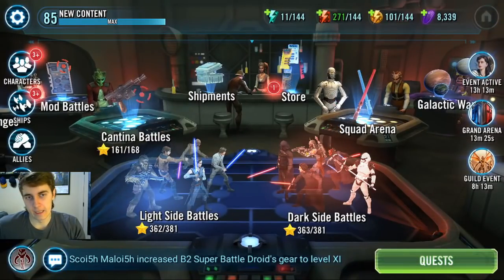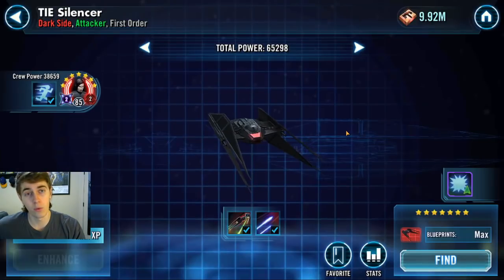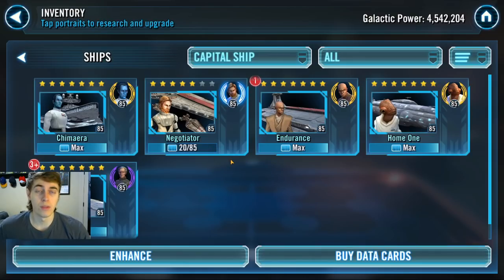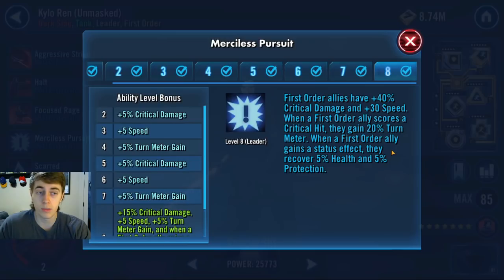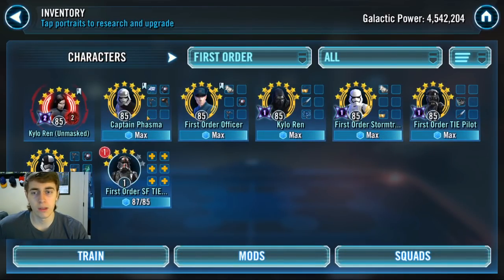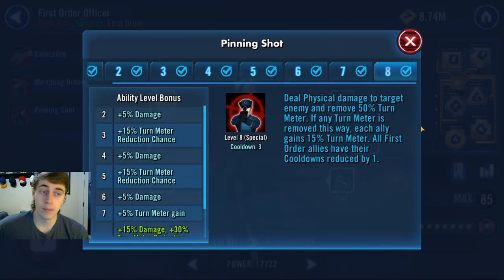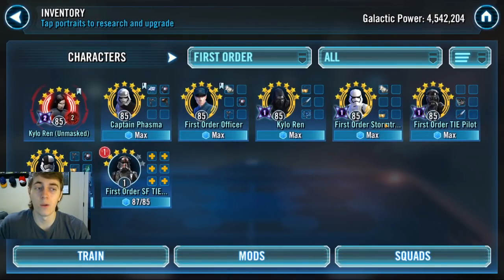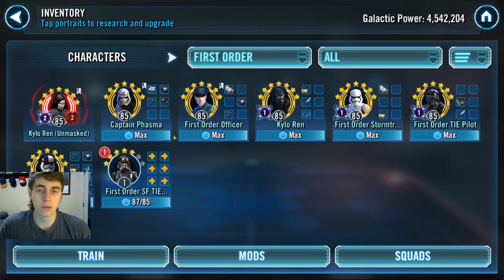Which First Order are Safest to Farm Before Next Movie | Star Wars: Galaxy of Heroes